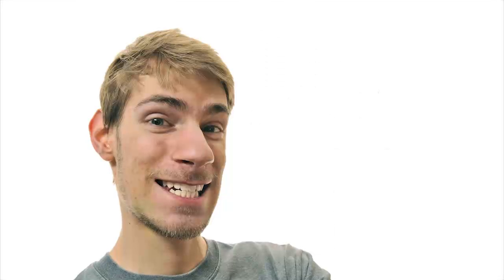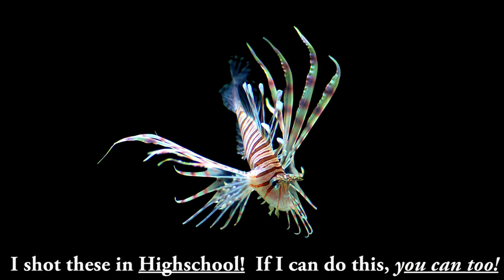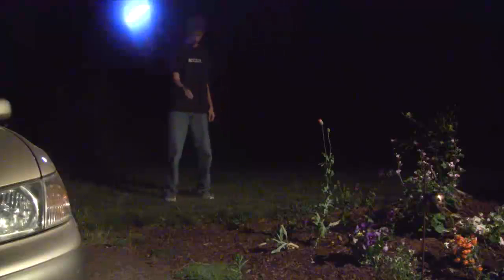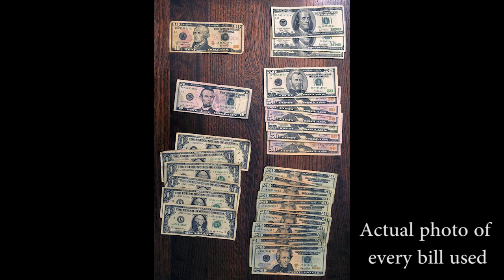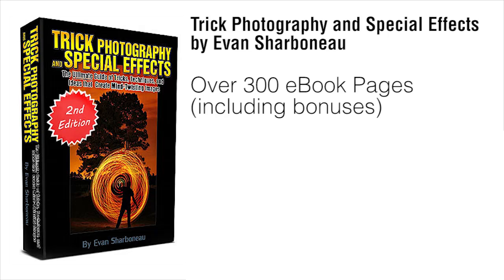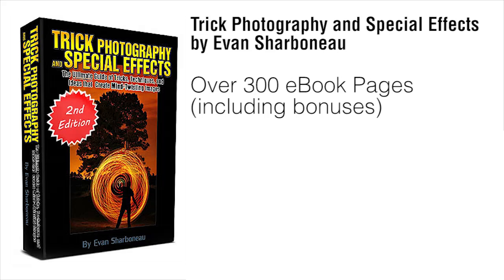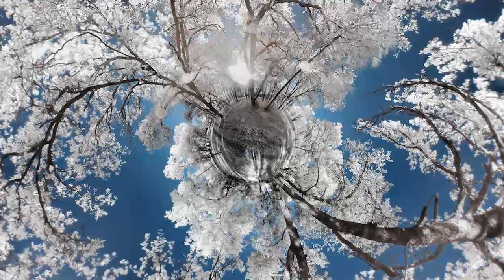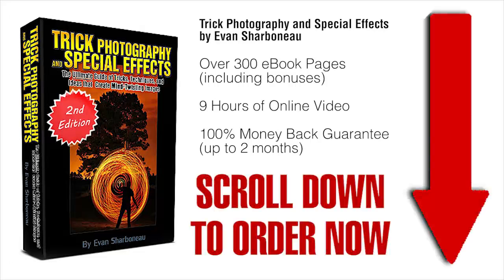Evan Sharboneau - How to Take Breathtaking Photo With A Regular DSLR Camera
Evan Sharboneau teaches you how to unleash the power of your DSLR camera to take pictures with amazing effects.

- Check out great offers of cheap photo printing here.